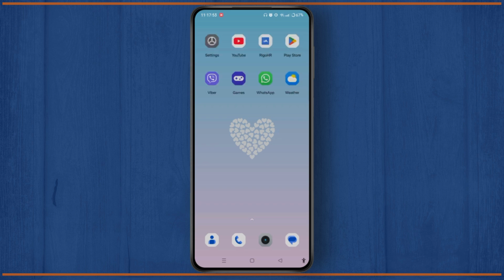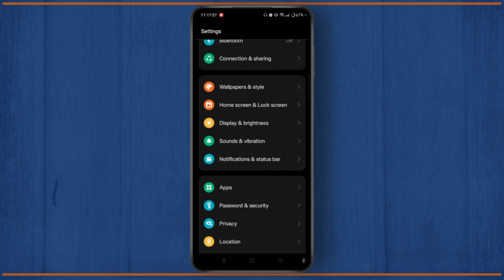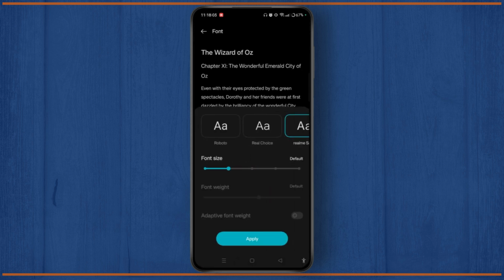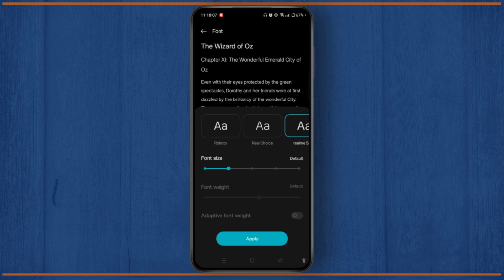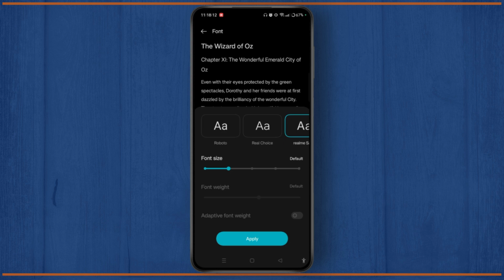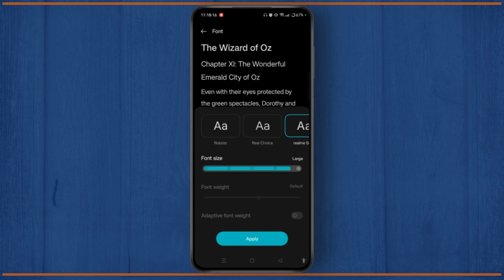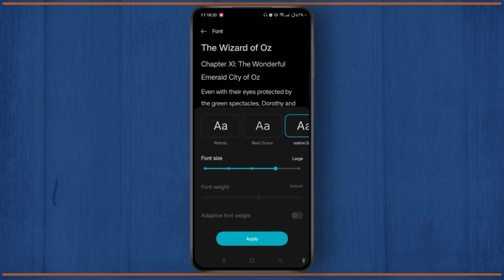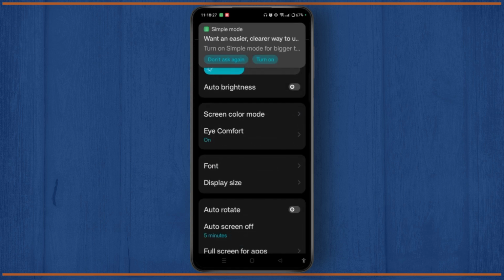How To Make Font Size Bigger In iPhone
Want to make the font size bigger on your iPhone for better readability? This video will show you how to adjust your iPhone's font size quickly and easily. Whether you're asking, "How do I make the text larger on my iPhone?" or looking for a simple guide to change font settings, this tutorial will walk you through all the steps. Learn how to customize your iPhone's font size to suit your preferences today!

Timestamps:
00:00 How To Make Font Size Bigger In iPhone
00:06 How Do I Adjust Font Size on iPhone?